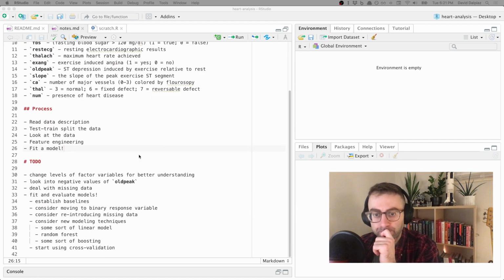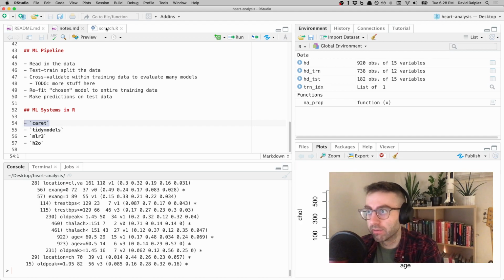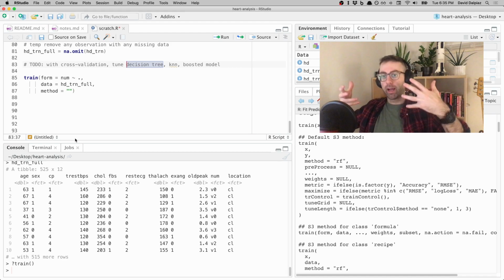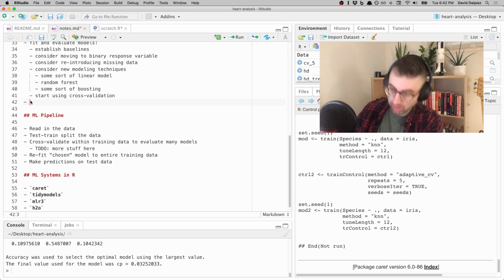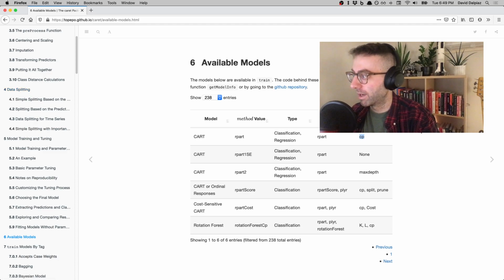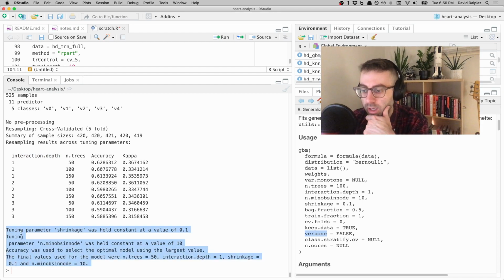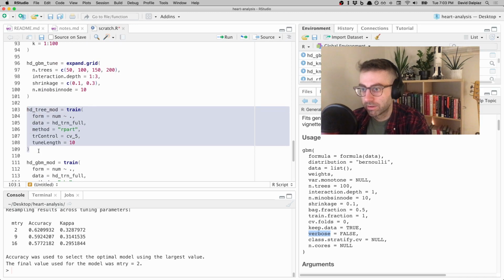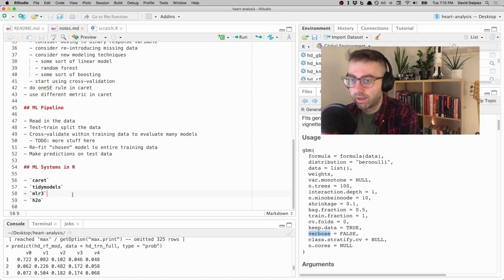[STAT 432] UCI Heart Disease Analysis, Part 04